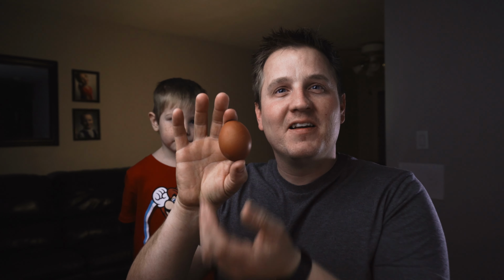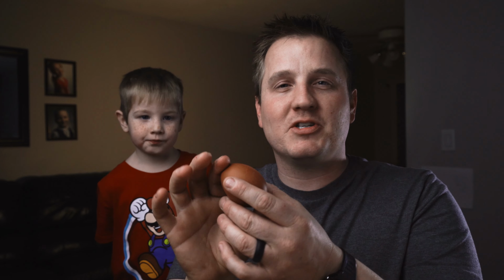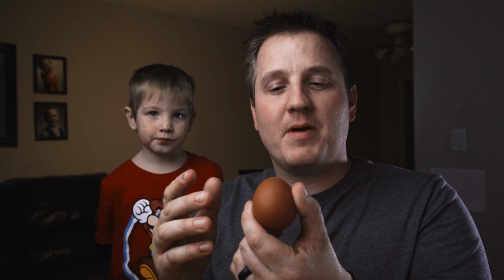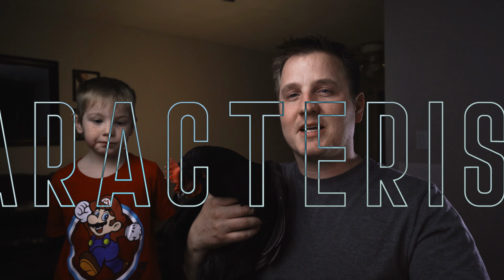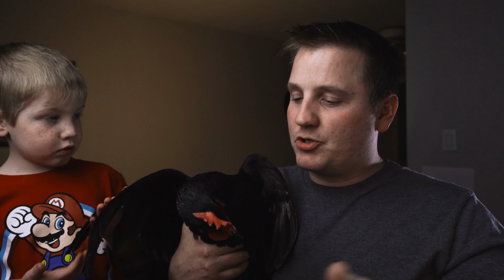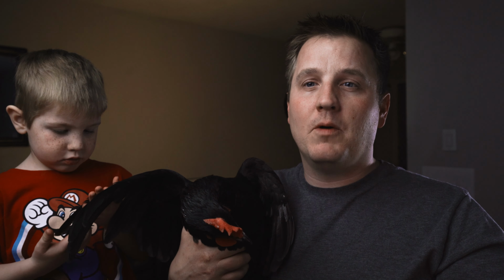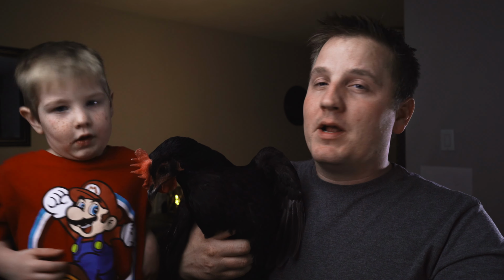How To: Chicken Breeds for Beginners: EP 2: The Mystic "Chocolate Egg" Maran. Watch B4U buy!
This week we examine the next breed we have here at GRIT and Grace.  Last week was the Buff Orpington, this week is the Mystic Maran.  A dual purpose bird that lays the chocolate Egg?  Its late winter which means you should be doing your homework in preparation for placing your spring flock.  We will introduce you to the breeds we have inherited up to now, and the breeds we intend to order this year.